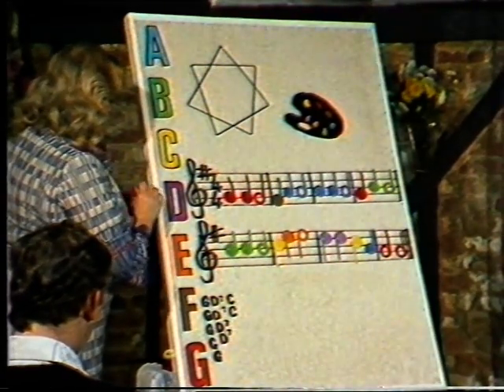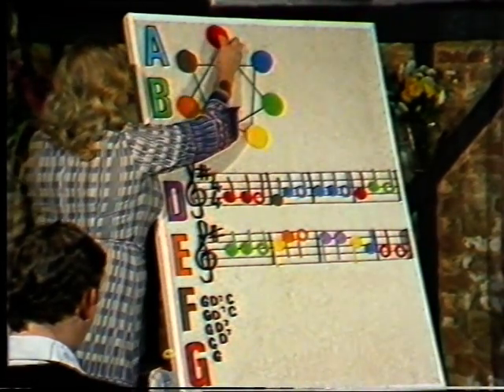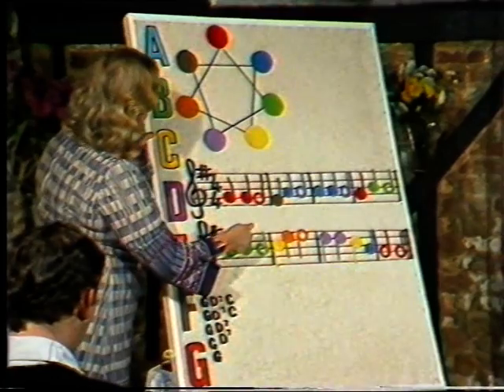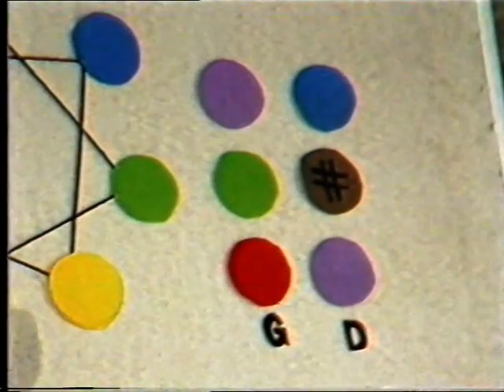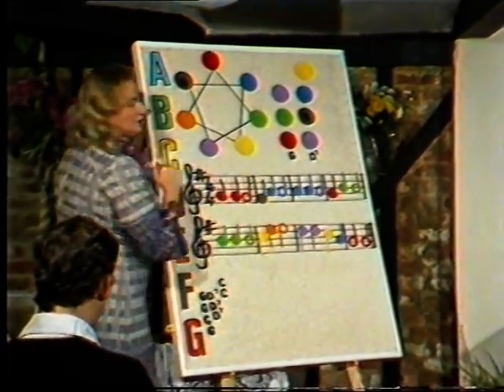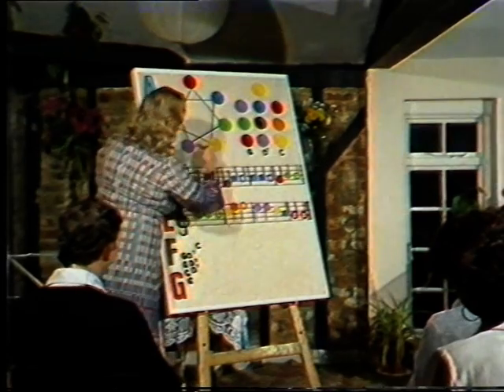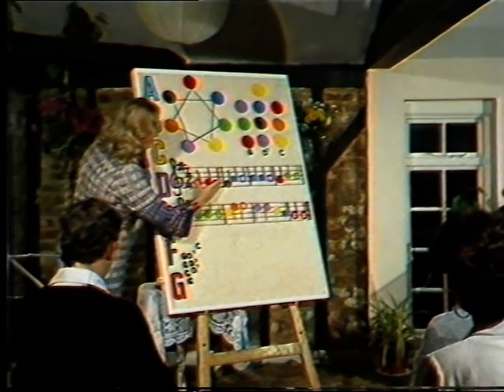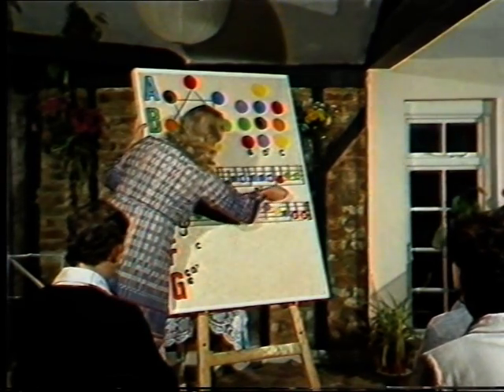Candida Tobin introduces harmony to beginners group at Old Malt House workshop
A lesson showing an introduction to beginners of how to find the notes of the primary chords of a given scale and how to judge which chord to use to harmonise a simple melody with an accompaniment.

Made as a 'try-out' for a series of video lessons intended to be instructional for music teachers.  Also, forever innovative, Candida is using a felt board she had made; remember this was the days of low technology solutions!